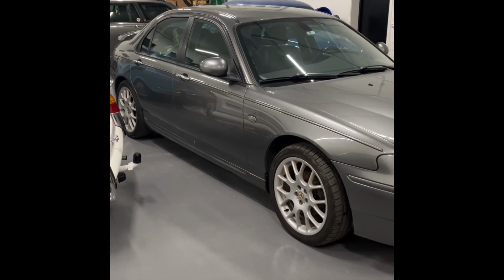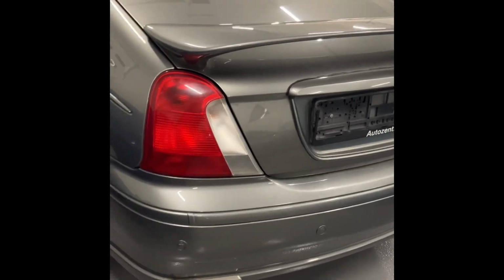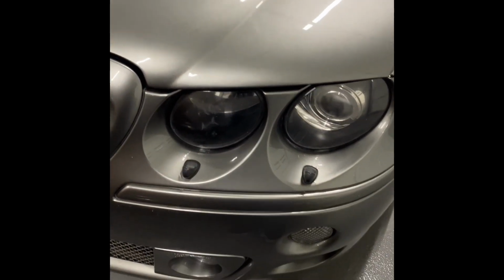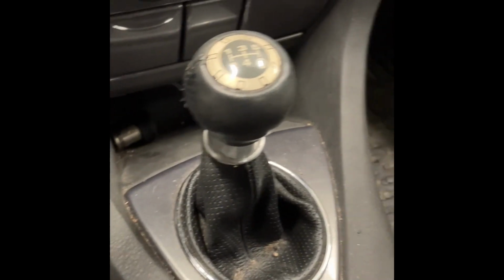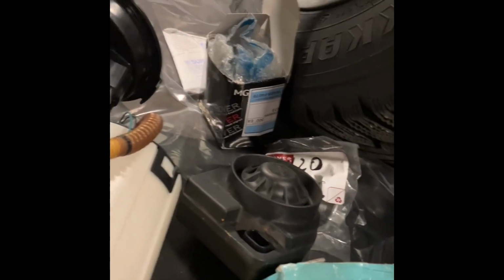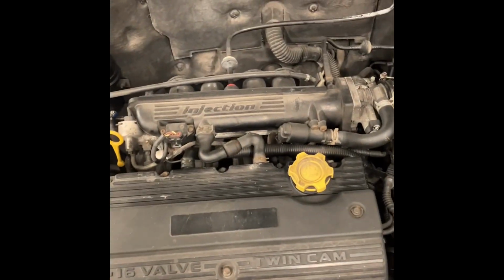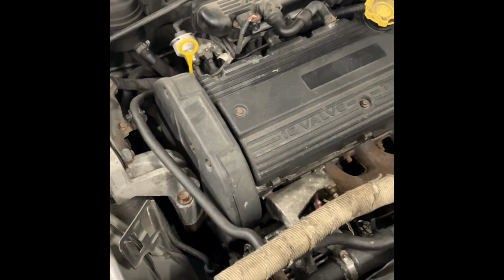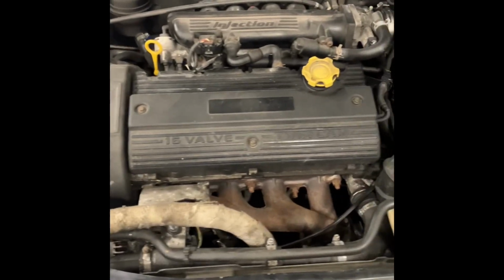New MG ZT 1.8T 160 rescue mission 🏁🇬🇧🇳🇴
Being nearly finished with my 75 and still having a sick ZT-T I naturally needed to get another one 😁 norway british car rover mg #2002